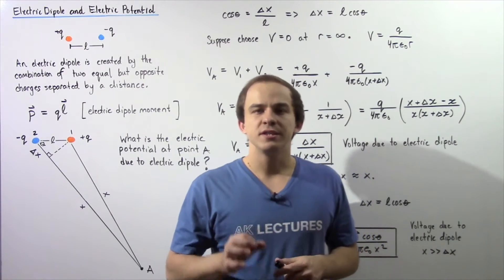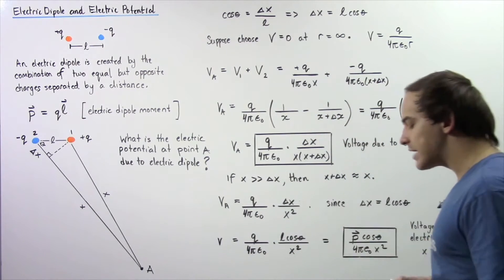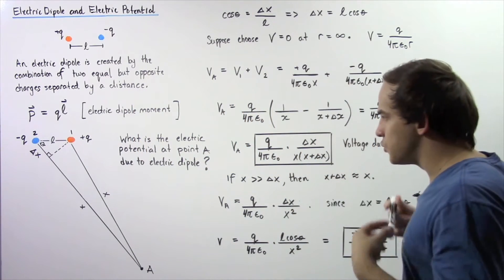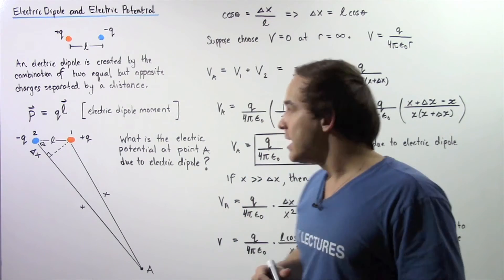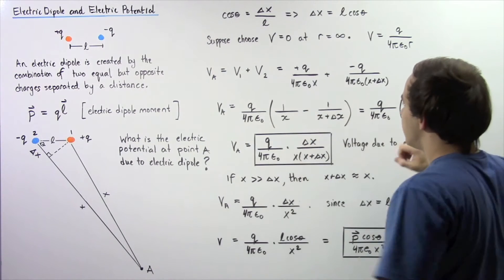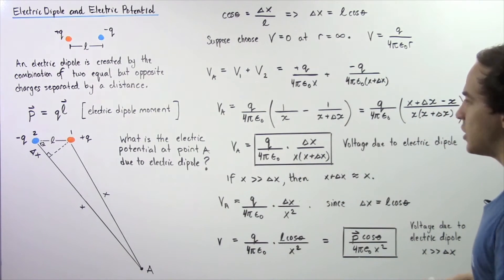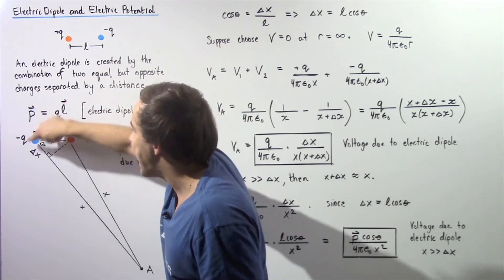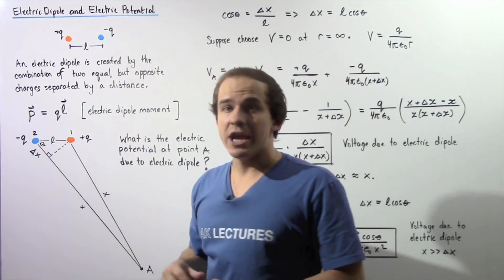Voltage due to Electric Dipoles